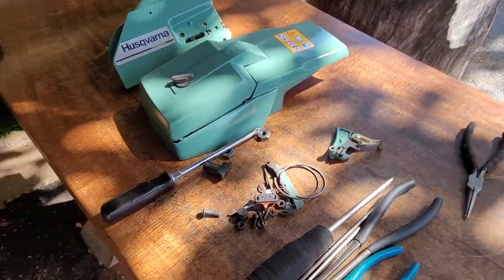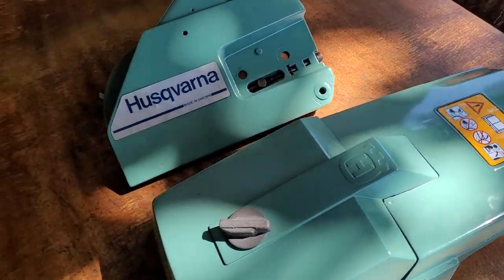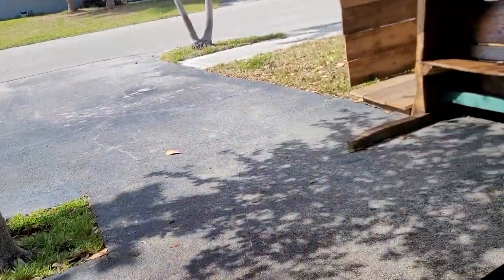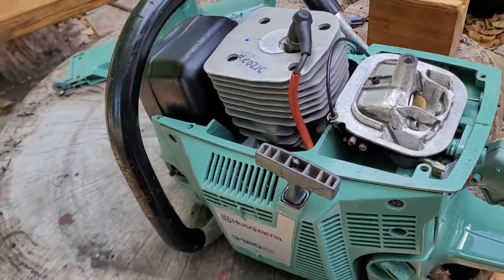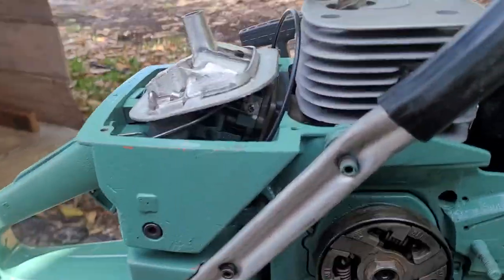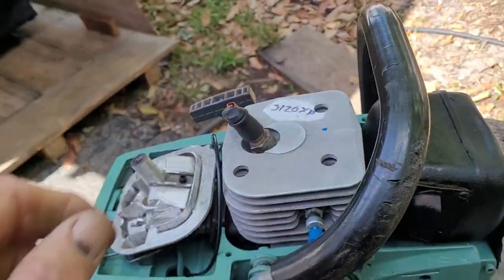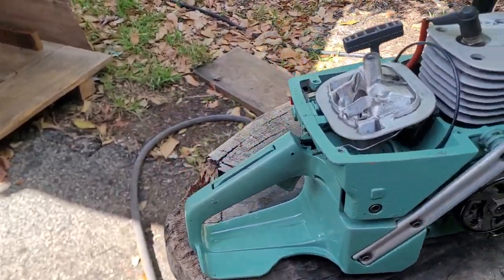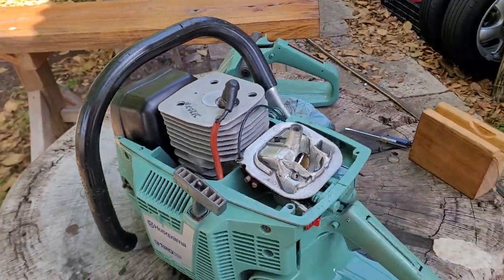HUSQVARNA 3120 XP PORTED